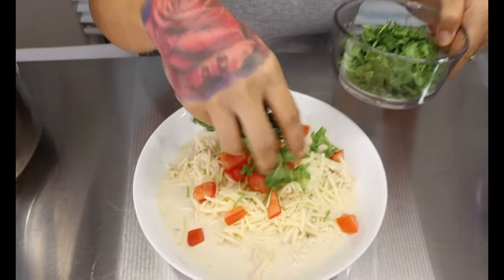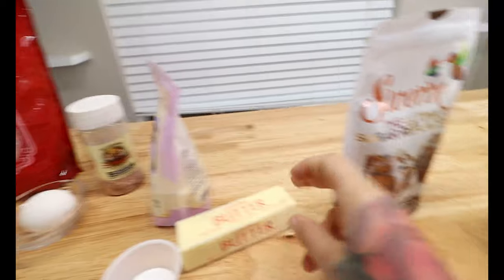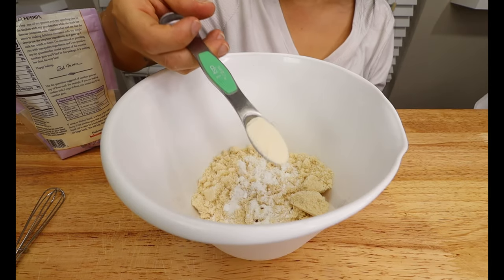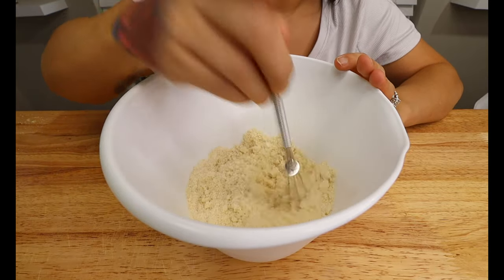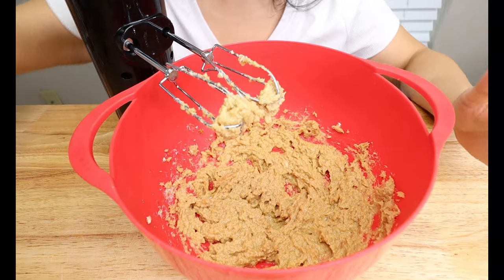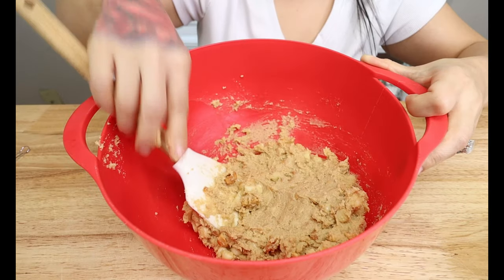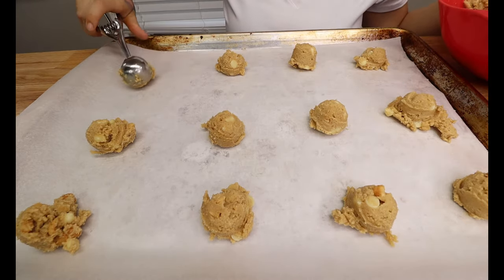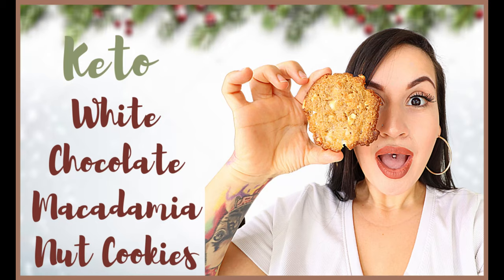Keto White Chocolate Macadamia Nut Cookies | 1 NET CARB EACH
Ingredients:
1 1/4 cups of almond flour
1/2 tsp of baking soda
Salt ( optional for topping)
1/4 tsp of baking powder
1 tsp of xanthan gum
1/2 stick of butter, softened
3/4 cup packed swerve brown sugar
1 tsp of vanilla
3 drops of maple extract
1 large egg
1 cup of sugar free white chocolate chips
1/2 cup of macadamia nuts

Net Carbs 1g | Total Carbs 8g | Fiber 3g | Fat 12g | Protein 2g | Calories 122 | Sugar Alcohol 4g |

✨ Fan Mail Send To Business Address:
414 N Main St highlands tx, 77562

Keto Cereal!? & awesome keto snacks!